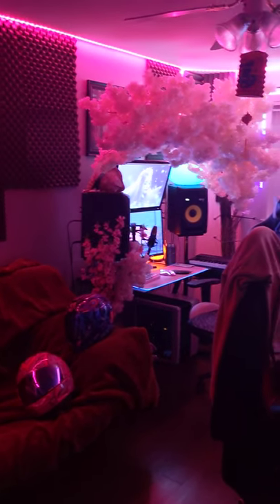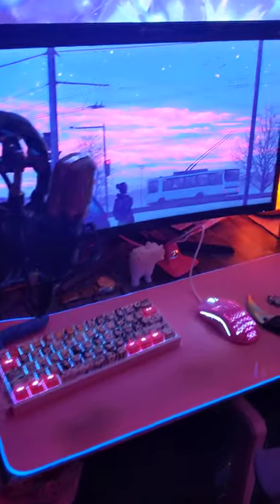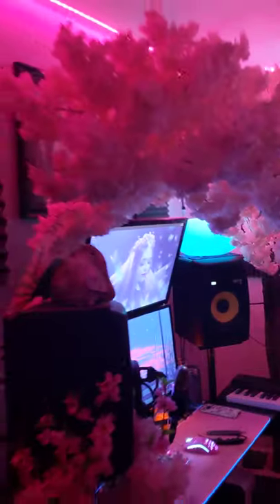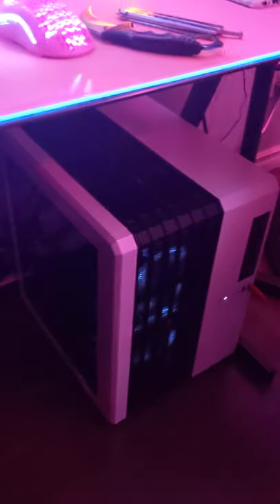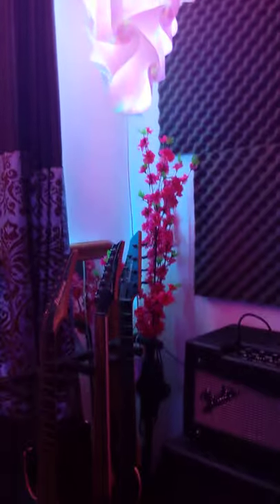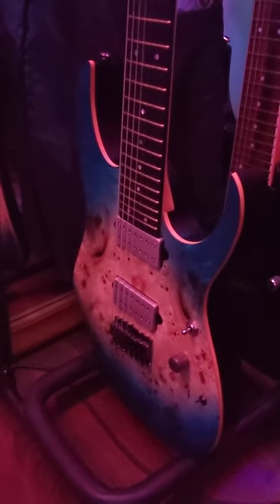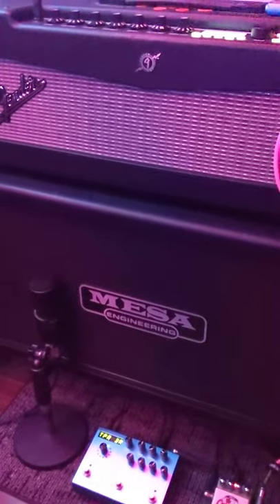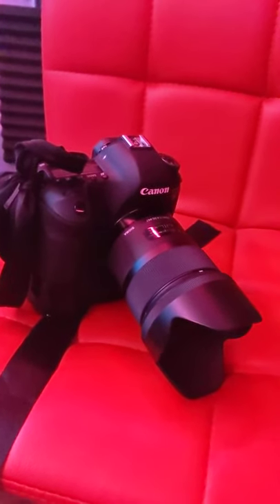TPR Studio Tour 2020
Been a long time, I know. My youtube days are pretty over, but here's an update on my setup and to let you know I'll be starting TPR4 soon.